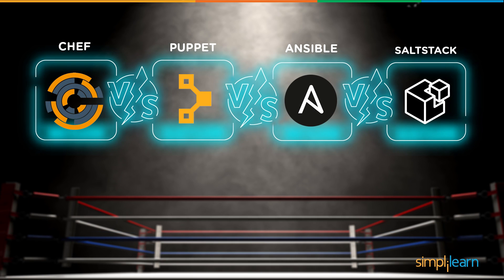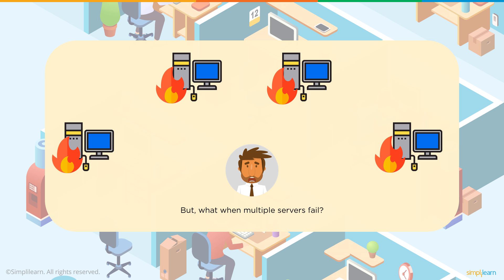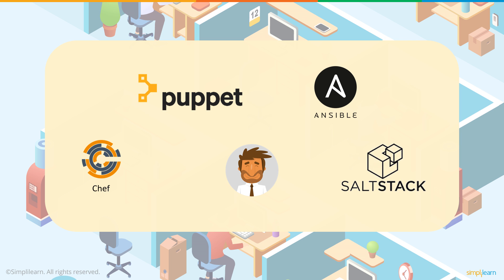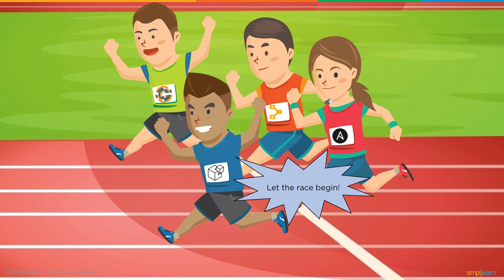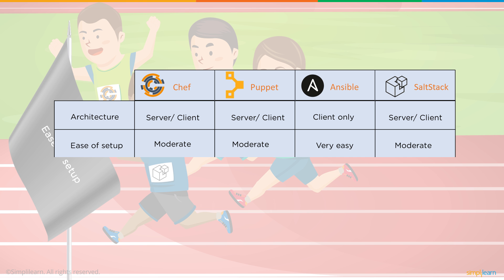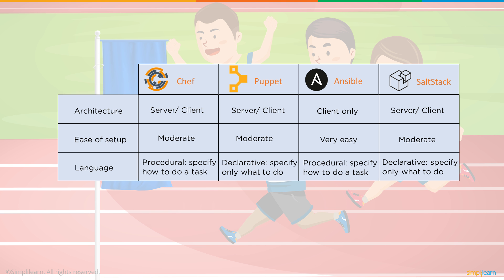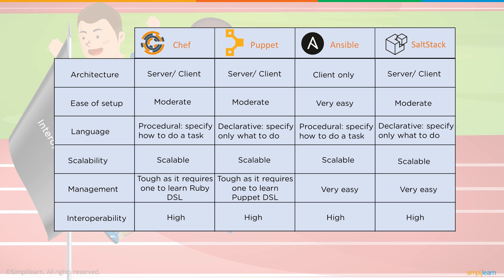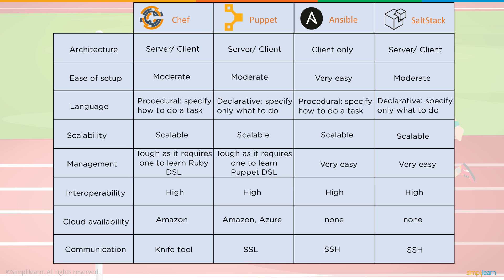Chef vs Puppet vs Ansible vs Saltstack | Configuration Management Tools | DevOps Tools | Simplilearn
️🔥Cloud Computing and DevOps Certification Program, delivered by Simplilearn in collaboration with Purdue University

This Chef vs Puppet vs Ansible vs Saltstackcomparison video will compare the DevOps configuration management tools Chef, Puppet, Ansible and Saltstack in terms of their capabilities, architecture, performance, ease of setup, language, scalability and pros and cons.

Below are the contents of our Chef vs Puppet vs Ansible vs Saltstackconfiguration management tools comparison video:
1) Need for Configuration Management Tools ( 1:22 )
2) Chef - Infrastructure, Architecture, Pros and Cons ( 1:40 )
3) Puppet- Infrastructure, Architecture, Pros and Cons ( 3:50 )
4) Ansible - Infrastructure, Architecture, Pros and Cons ( 5:06 )
5) Saltstack - Infrastructure, Architecture, Pros and Cons ( 7:07 )
6) Comparison on the basis of architecture, ease of setup, language, scalability, management and interoperability ( 8:33 )

✅Key features
8X higher interaction in live online classes conducted by industry experts
   - 40+ In-Demand Skills and 15+ Tools

✅Tools Covered
- APACHE ANT
- MAVEN
- Ansible
- CHEF
- Puppet
- SATLTSTACK
- Apache Camel
- Jenkins
- Nagios, etc.